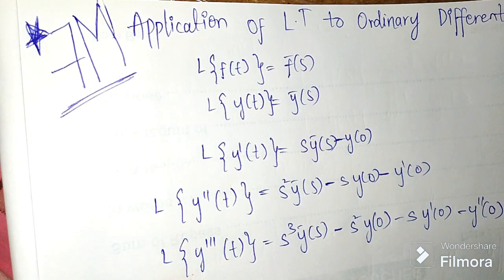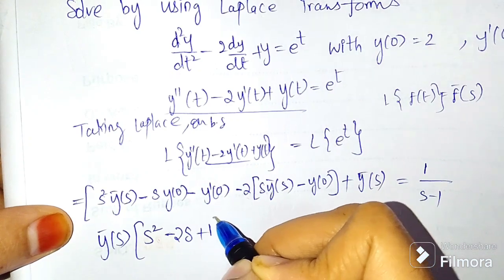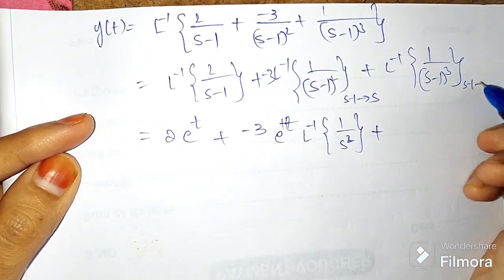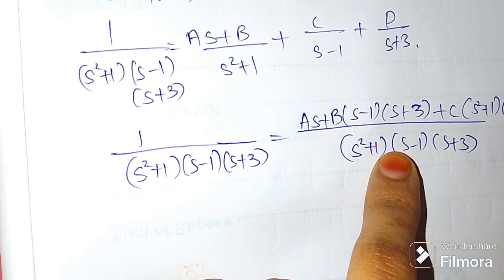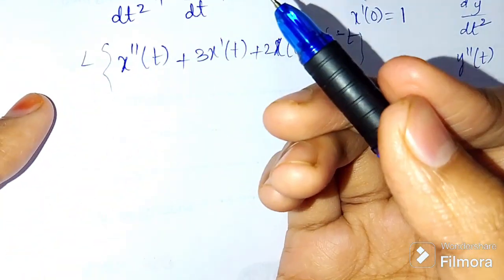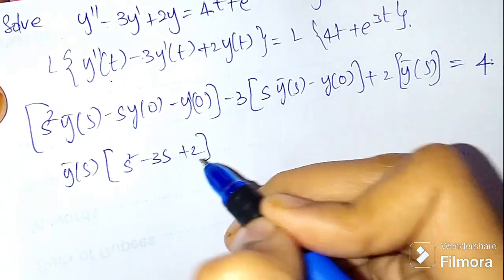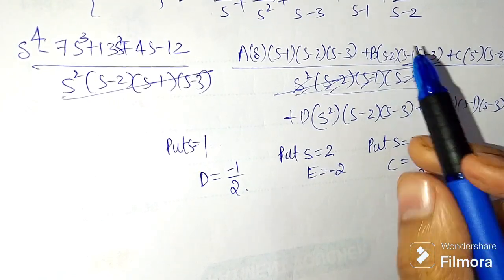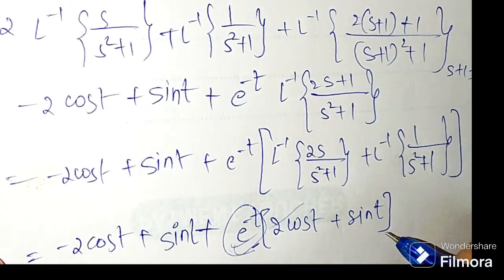Application of L.T to O.D.E/7M /Revision/Imp questions/part-5/